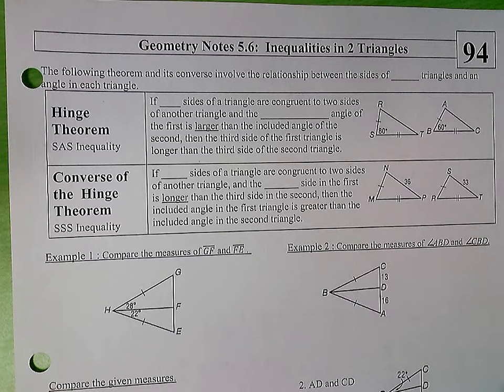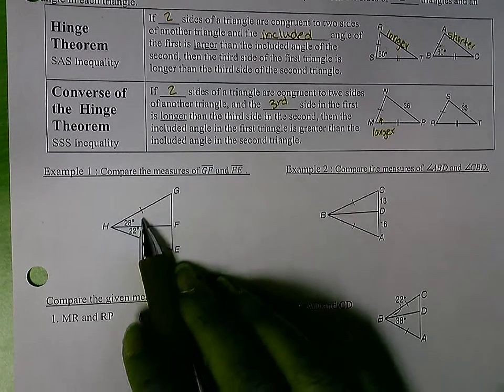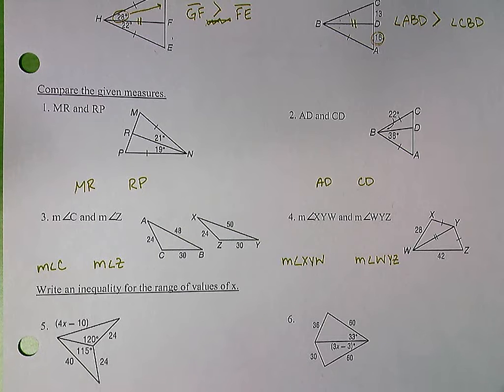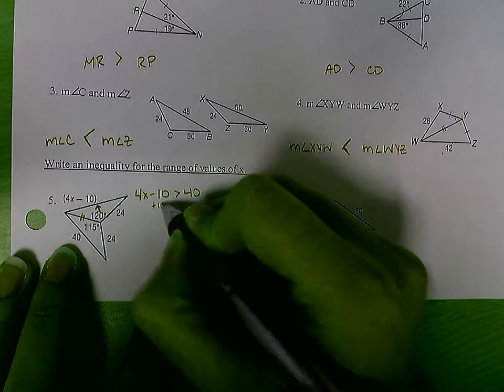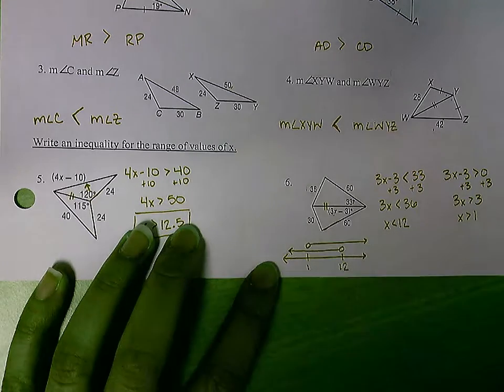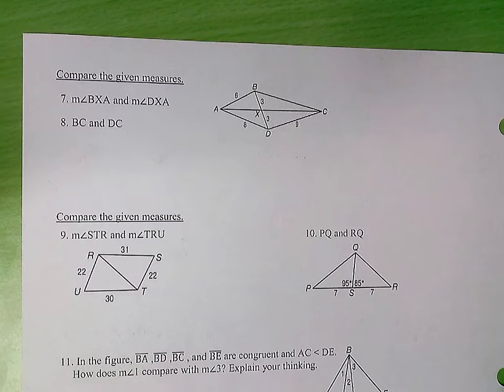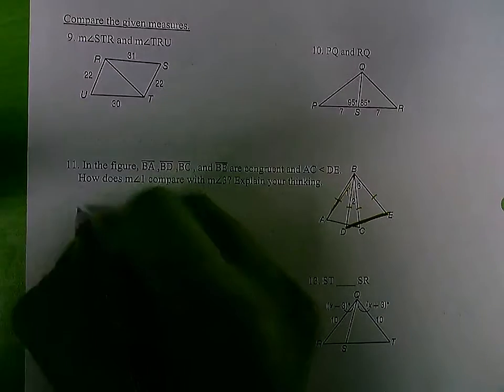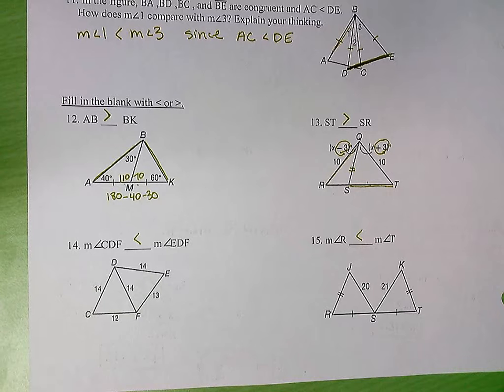Lesson 5 6